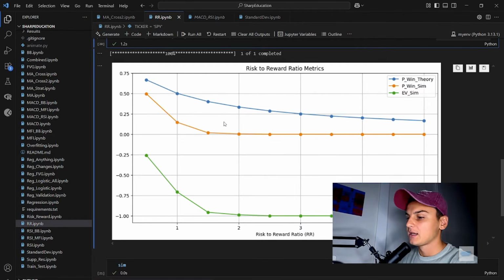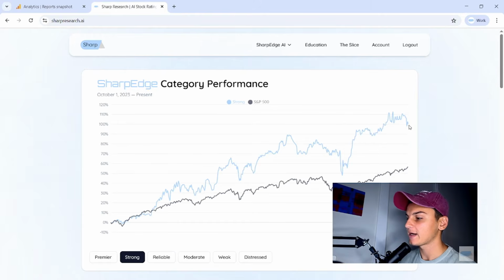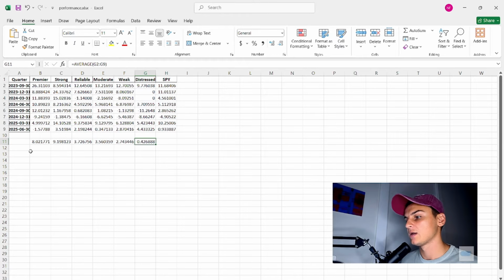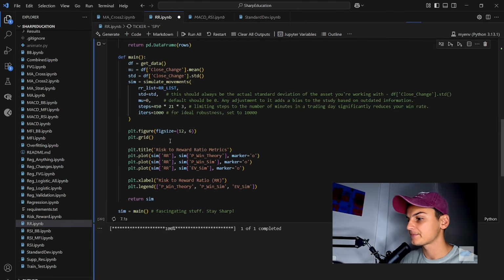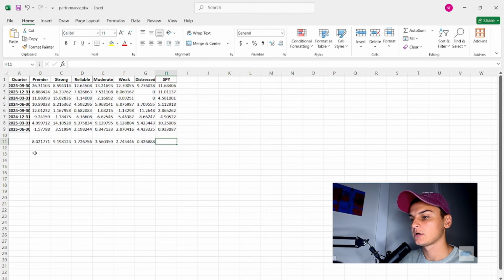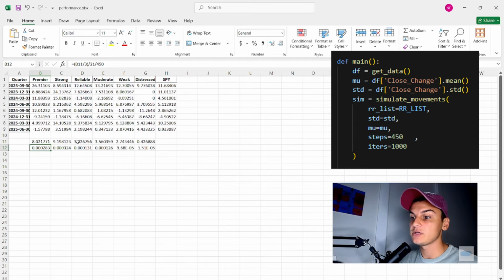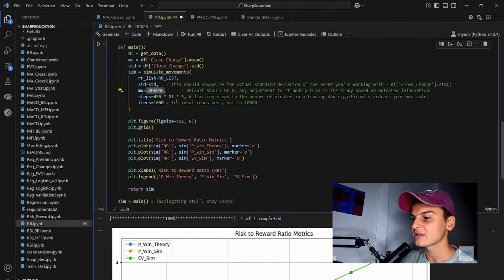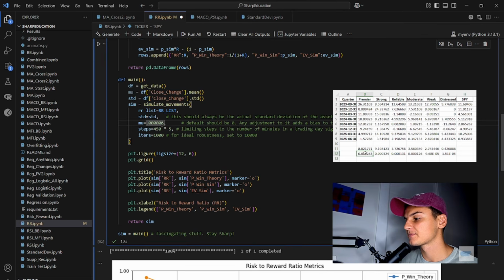Take More Winning Trades With SharpEdge AI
Taking the simulated trade framework from the last episode one step further. This time, we introduce a directional bias using real SharpEdge category data, measuring the average minutely drift across stocks in different ratings tiers to model the expected value of trades built on that edge.

The results make a compelling case for why a systematic ratings model matters not just for long term investing, but for active trading too.

SharpEdge signups are open until October 1st. This is the last quarter at the early adopter price point... it will not stay here.

Stay Sharp,
Nathan